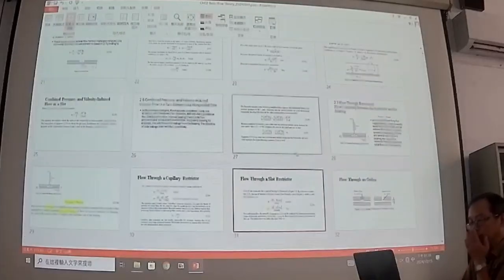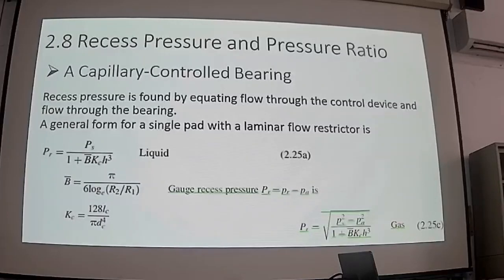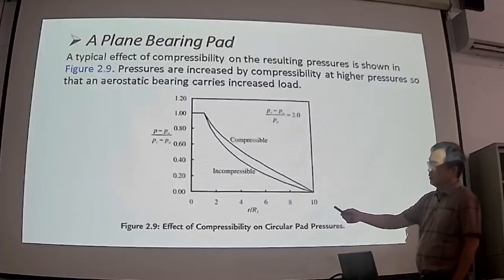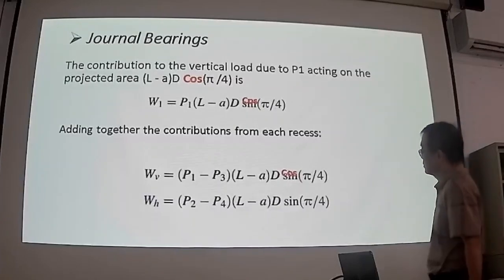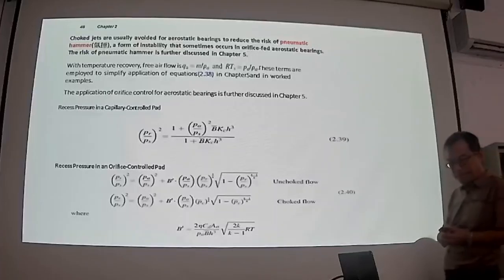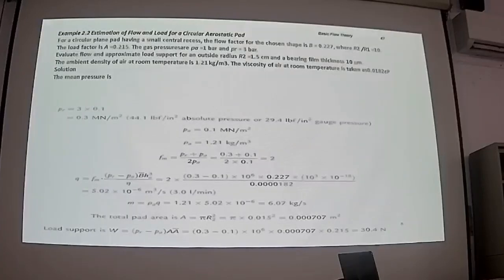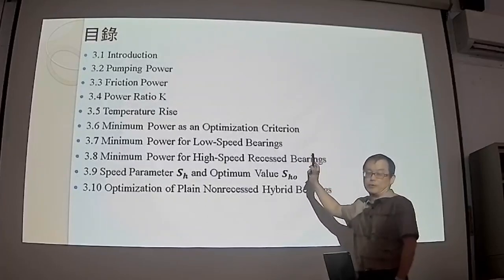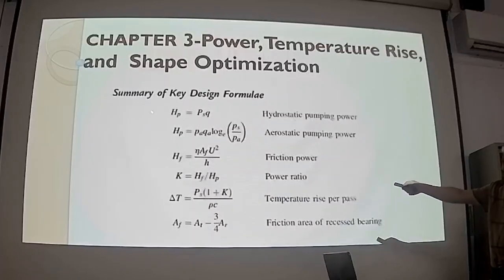2024 10 15 13 35 58課程